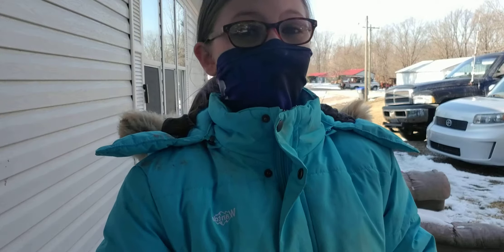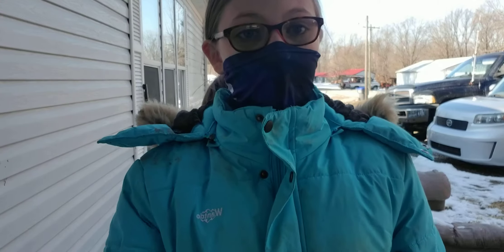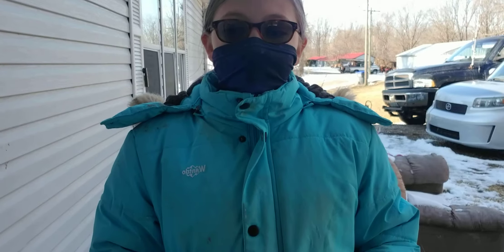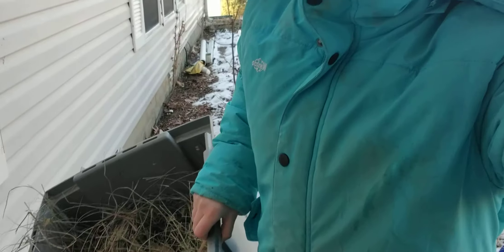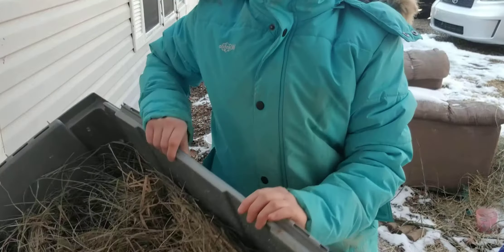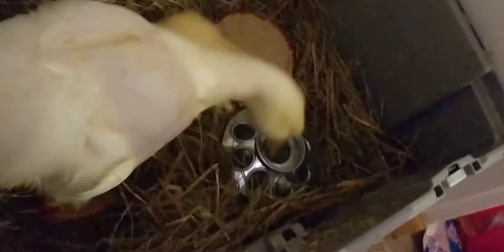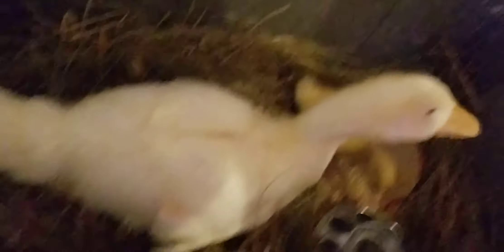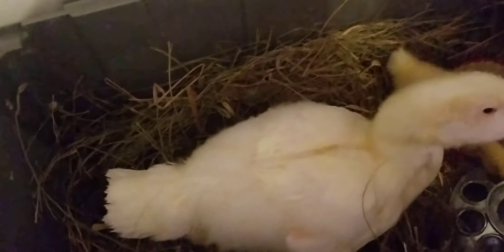How I clean my ducks house!